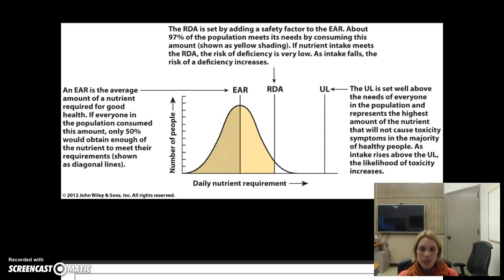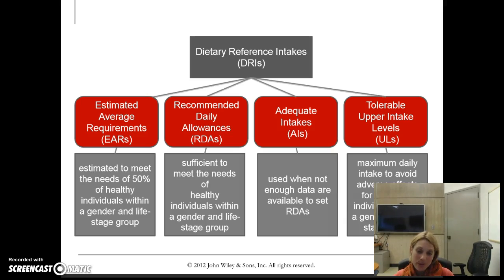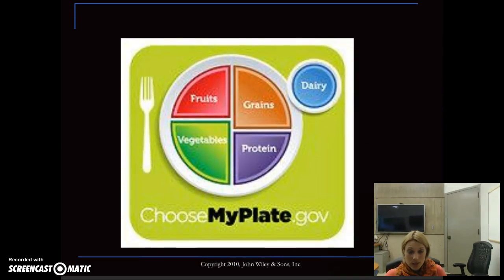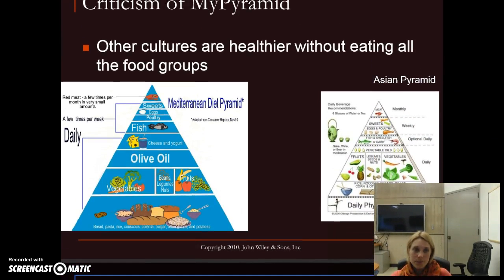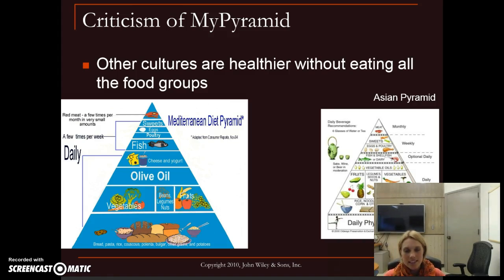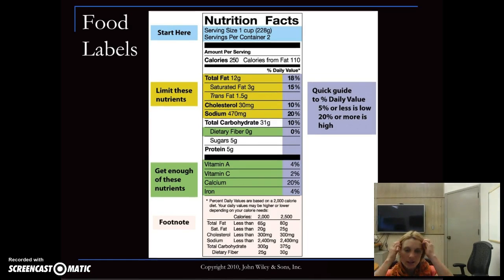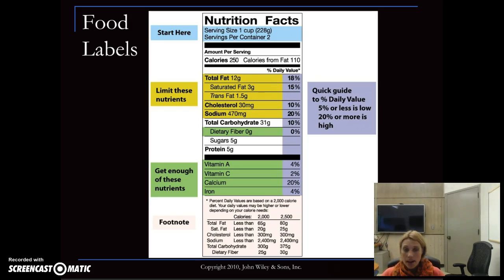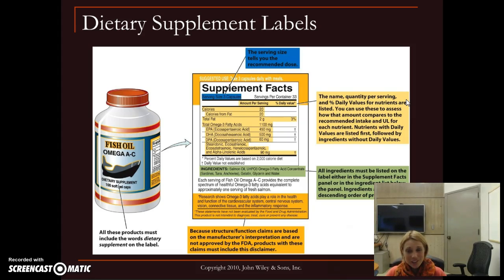Chapter 2 Lecture